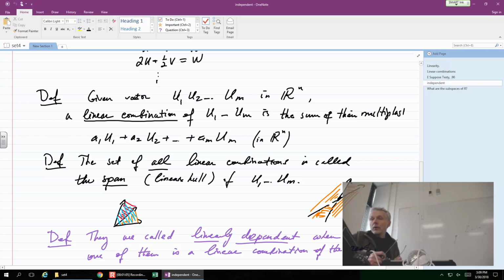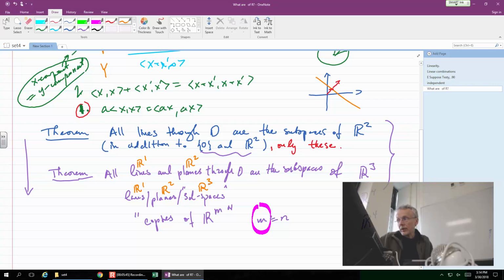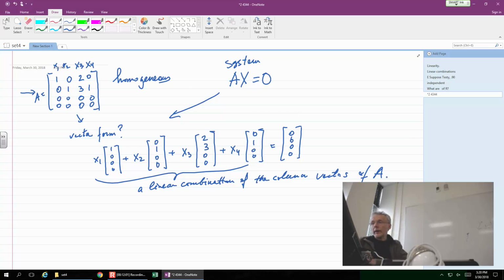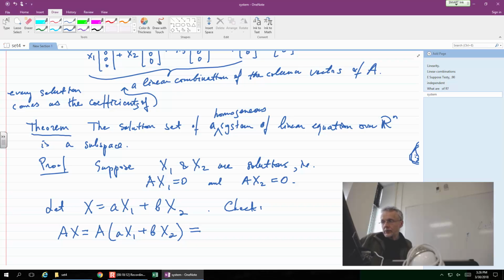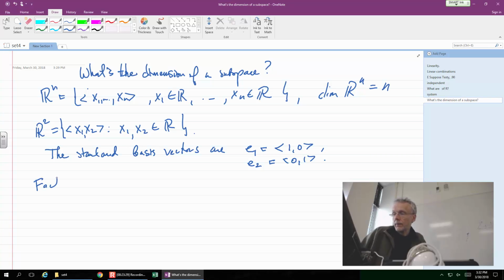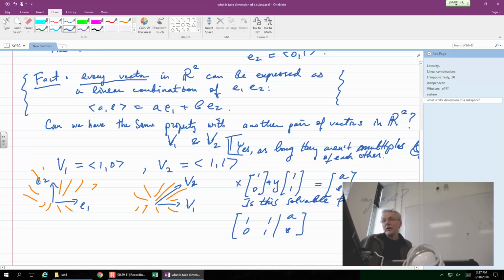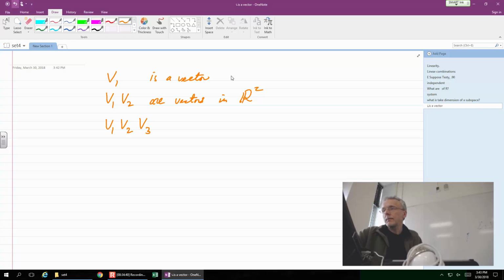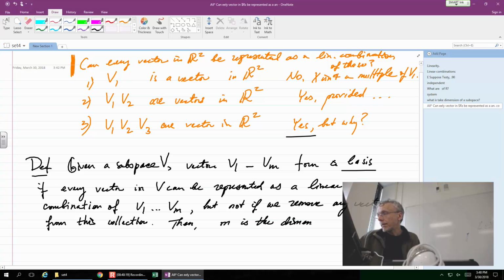Vector subspaces, their bases and dimensions -- Elementary Linear Algebra